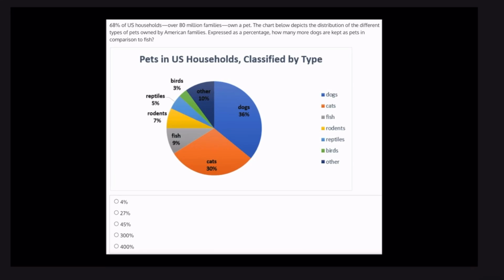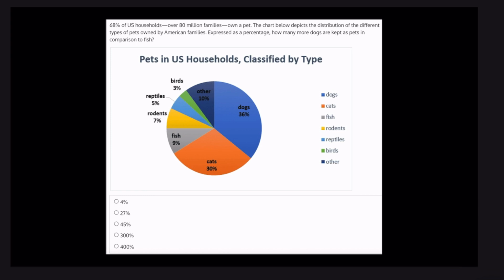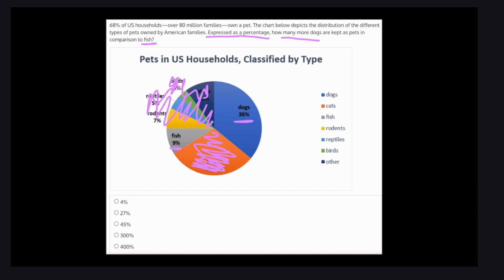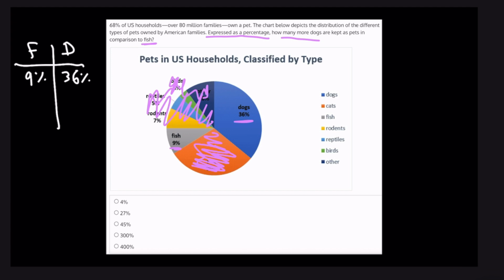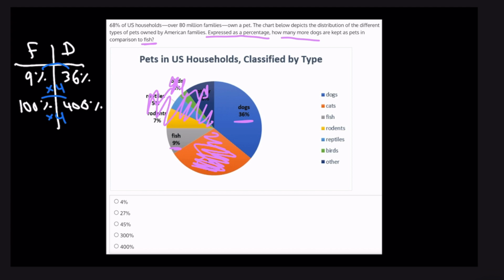CCAT Simulation 1 Question 34